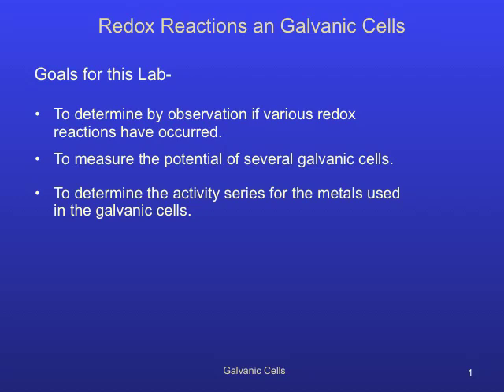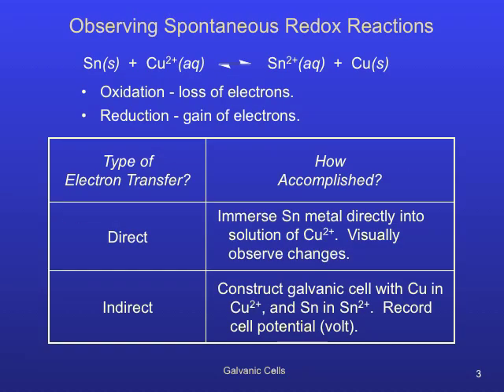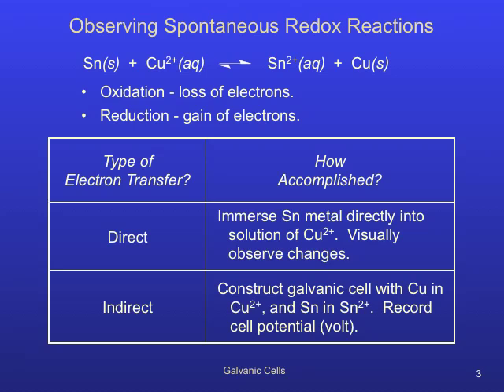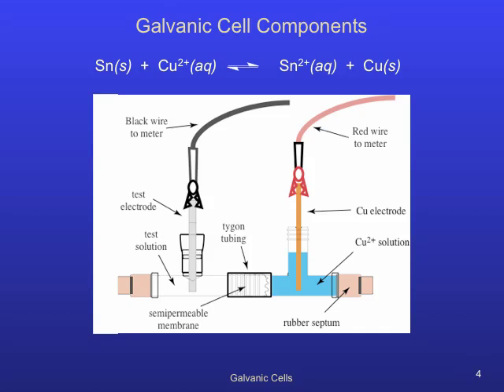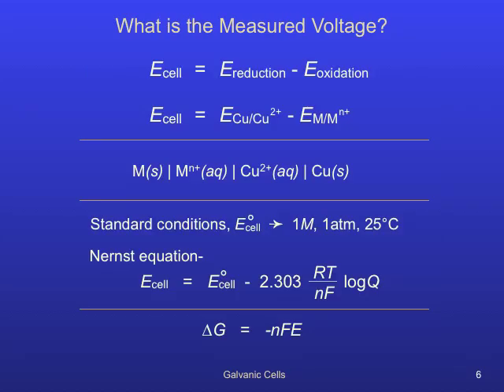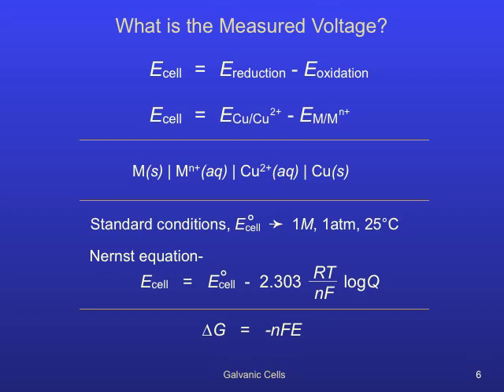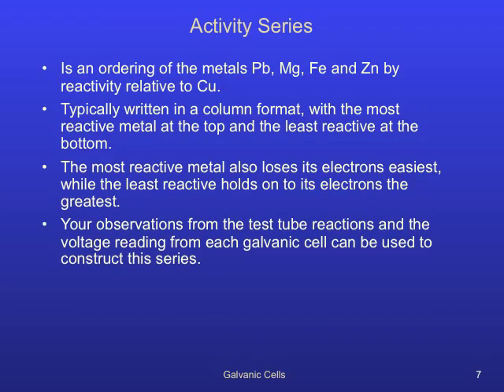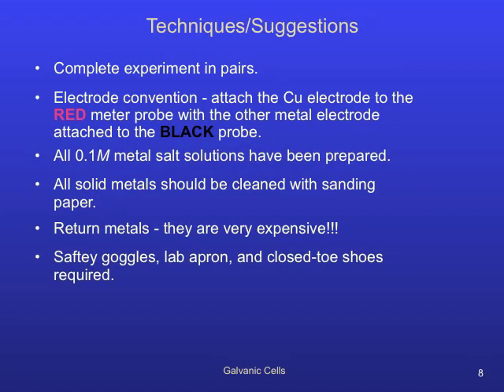C21274 GalvanicCells KN